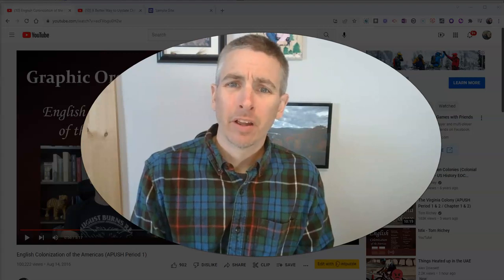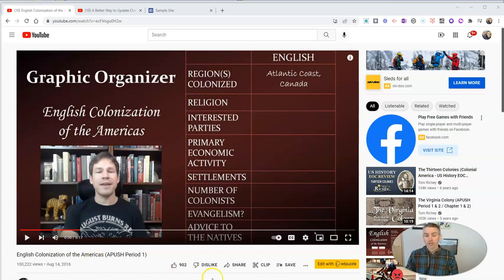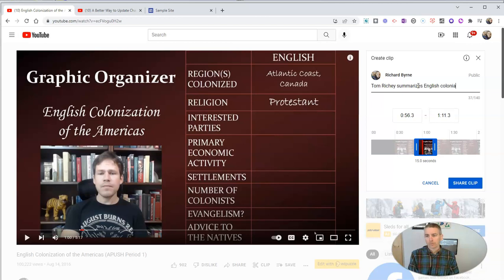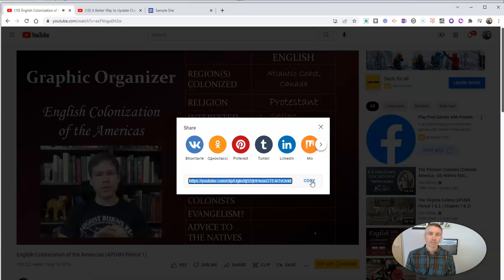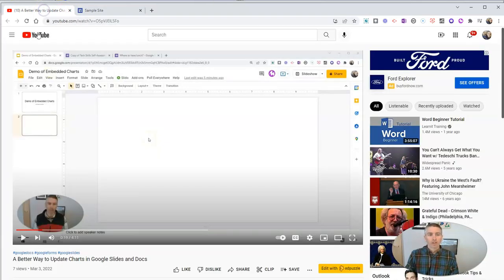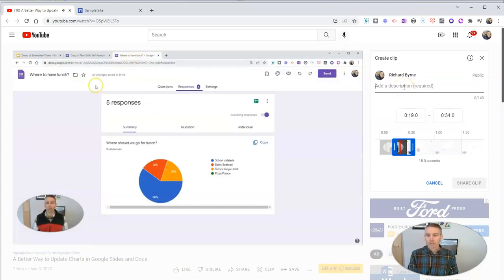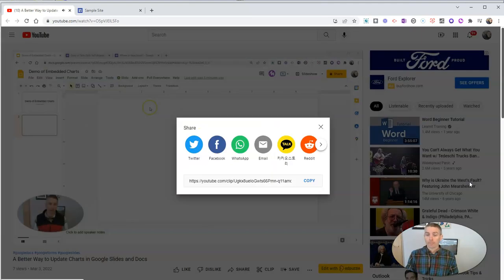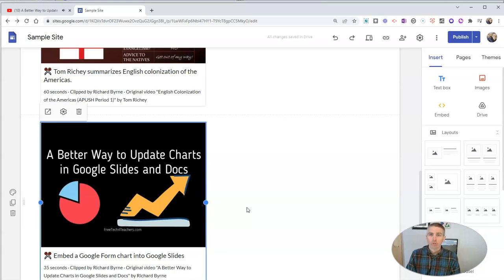How to Create and Share Clips of YouTube Videos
Watch this video to learn how you can easily clip and share portions of YouTube videos.
🏫 Take a course with me: 🏫